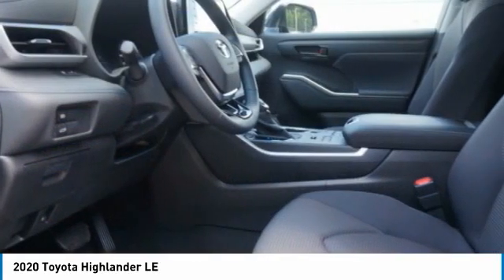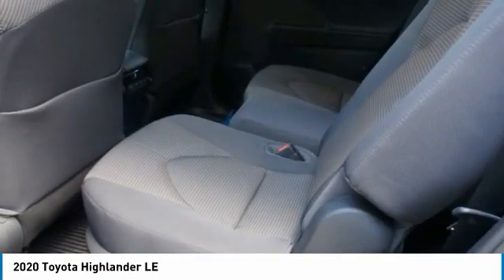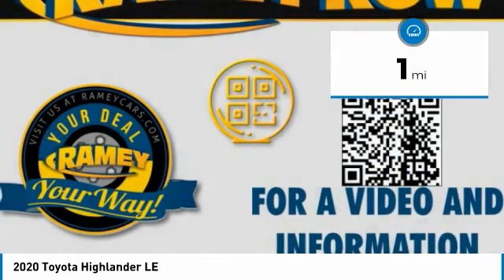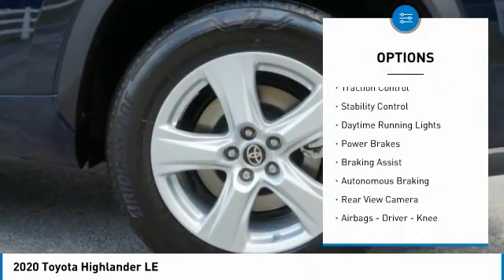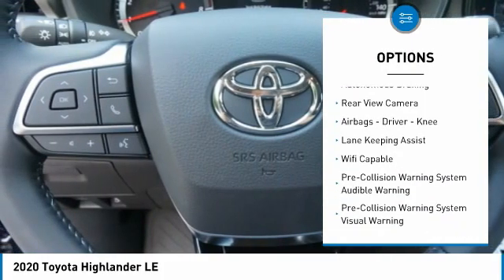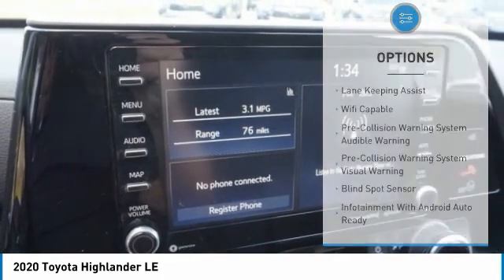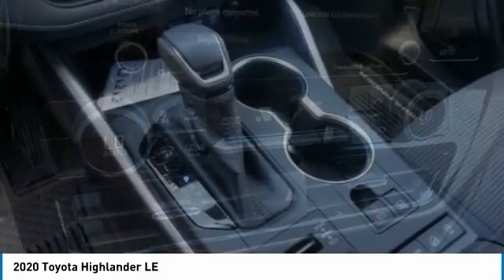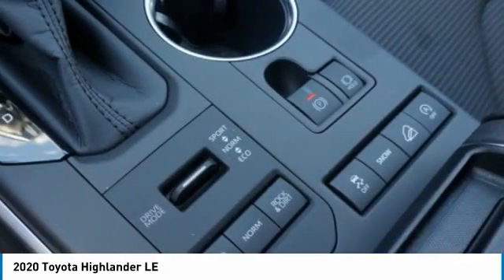2020 Toyota Highlander Princeton WV T-201213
2020 Toyota Highlander LE

Ramey Motors
127 Frazier Dr

Factory MSRP: $39,973 Blueprint 2020 Toyota Highlander LE AWD 8-Speed Automatic 3.5L V6 DOHC Liifetime State inspections for West Virginia and Virginia residents!.  20/27 City/Highway MPG   Your Deal. Your Way! Price includes: $1000 - TMS Customer Cash - CAT. Exp. 08/03/2020